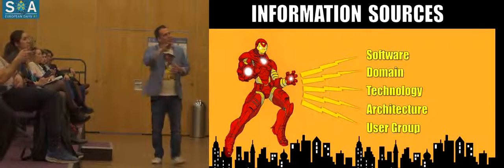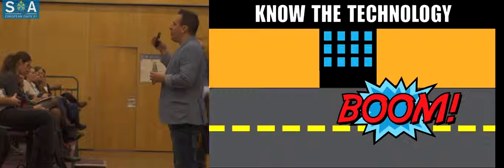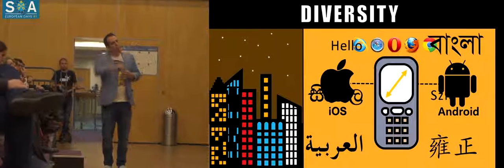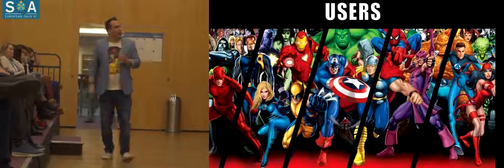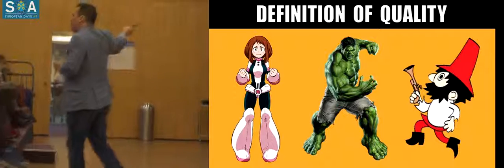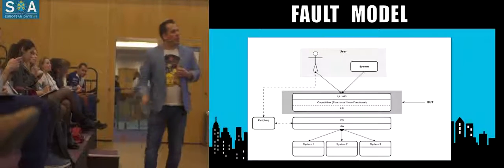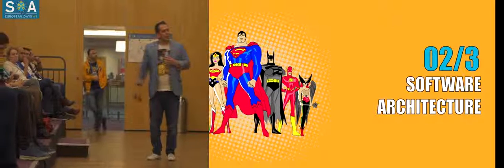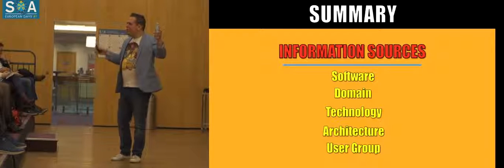How to Break the Software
Attila Fekete's talk at SQA Days EU-1 conference. March 22-23, 2019. Riga. Latvia
sqadays.eu